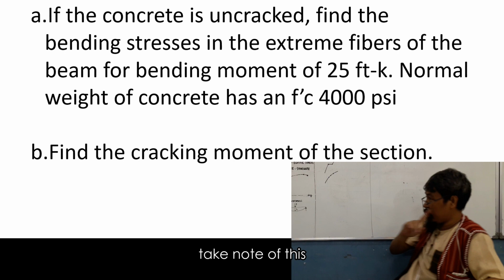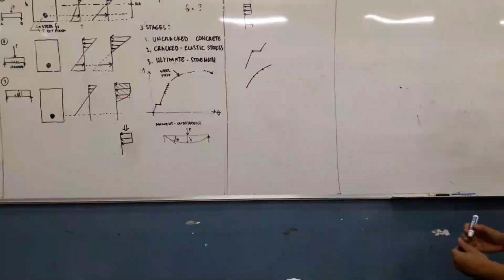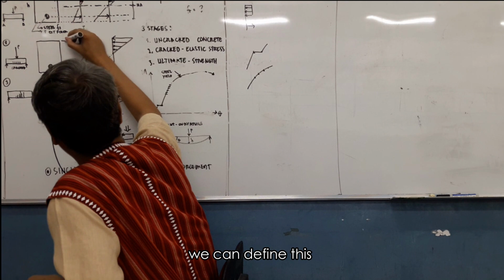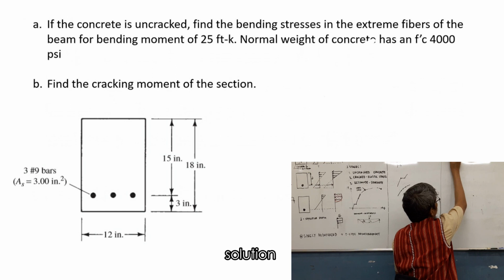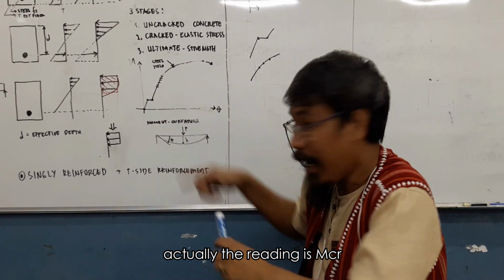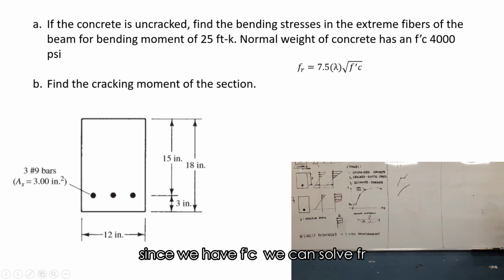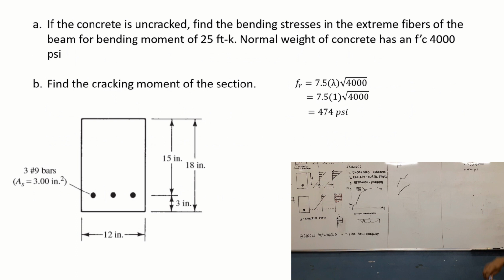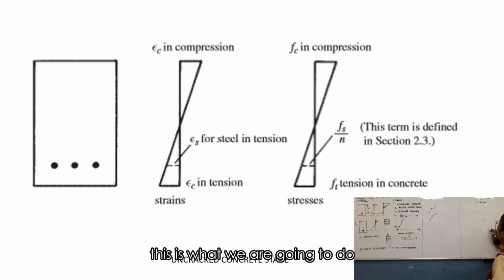CE 422: Structural Design 1: Reinforced Concrete Design || Flexural Analysis of Beam || Part 6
Courtesy of graduating Civil Engineering students from Taguig City University ( TCU )  College of Engineering and Technology ( CET ).

A. Directors
Rosas, Jessa Mae B.
Verganio, Jasmin D.
Arevalo, Robert P.
Macarimban, David

B. Scheduler
Eclionel, Richard L.
Estrellanes, Roberto M. Jr.
Amongo, Joven

C. Video Editors
Cacho, Julius Mico
Cuarto, Angel
Tesorero Benjie T.
Solas, Lester John F.
Cunanan, Robin M.
Baobaoen, Mark Dennis

D. Sound Editors
Acero, Ernesto Jr. L.
Palomino, Mark John C.

E. Subtitle Editors
Arcenal, Jerico A.
Bulo, Eilana Joy V.
Salgado, Mary Joy
Cruz, Jeremie M
Tesorero, John Fred C.
Mago, Steven Michael E.

F. Uploaders
Sarcia, Mabelle E.
Montalvo, Elmer P.

Copyrights Acknowledgement:
b. beta sigma fraternity for the avatar